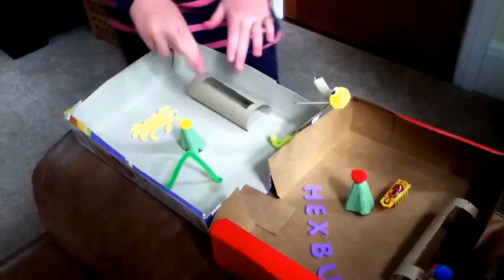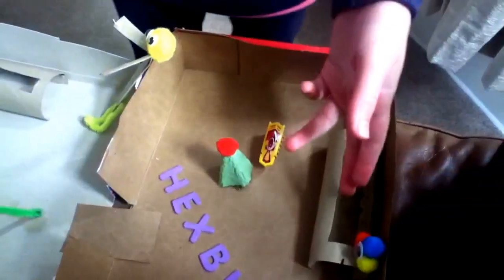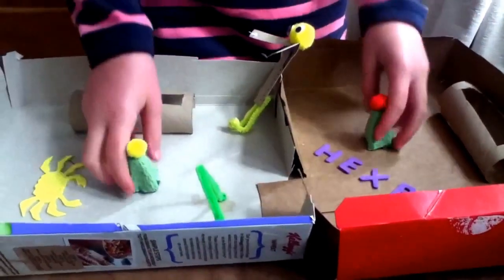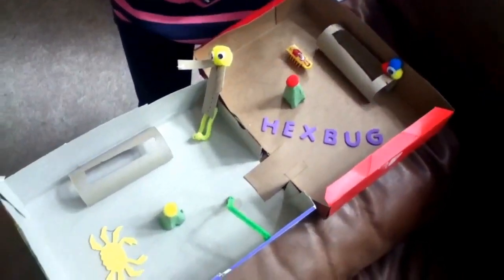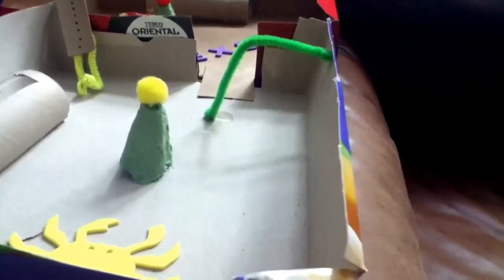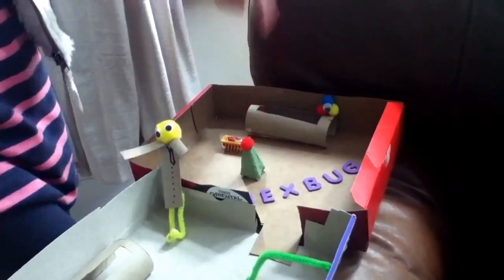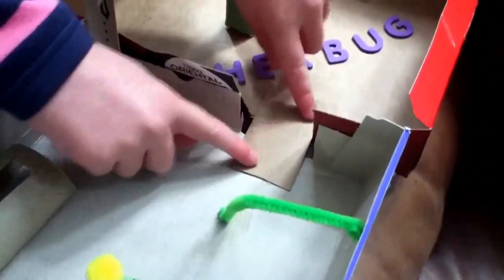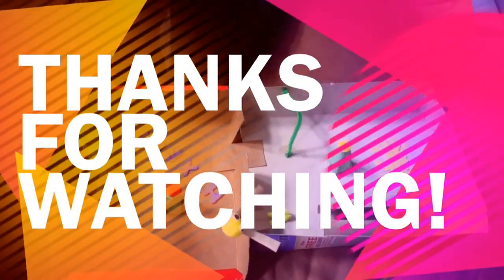How to make a homemade hexbug run.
Here is how you can make a creative hexbug maze run with little bits and bobs found in your home.